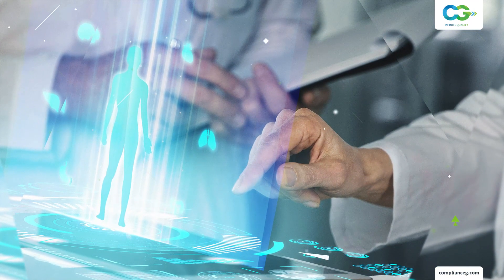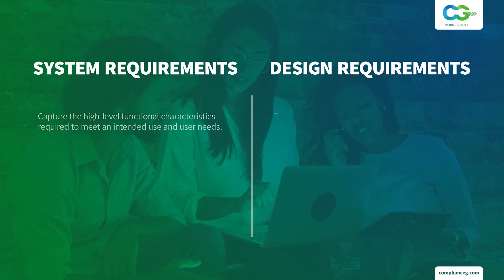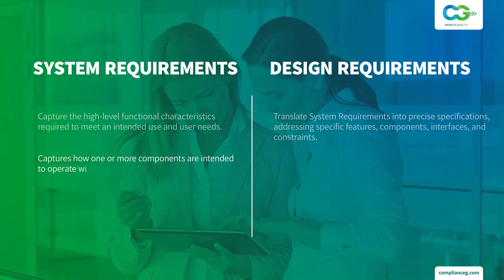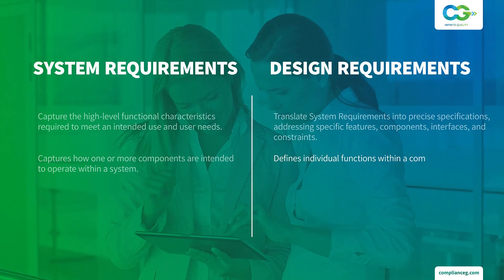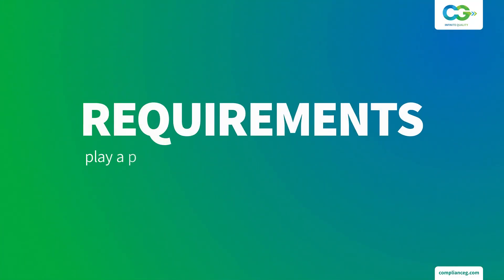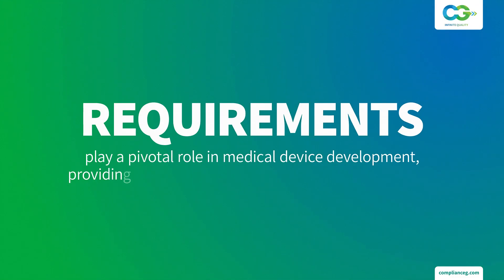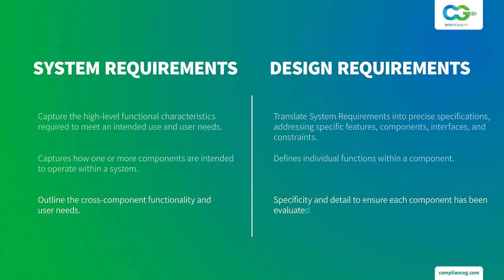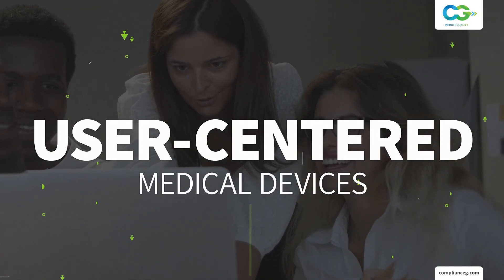System Requirements (vs) Design Requirements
Establishing requirements that align with both the clinical and business aspects is of utmost importance during medical device development.
But are the system and design requirements same/different from each other? Discover the distinctions between these two crucial elements in this video.